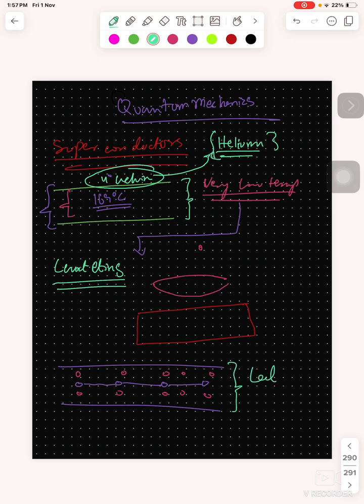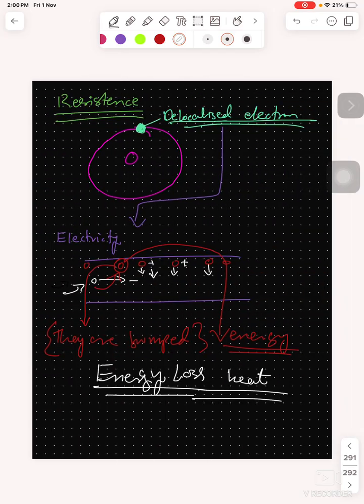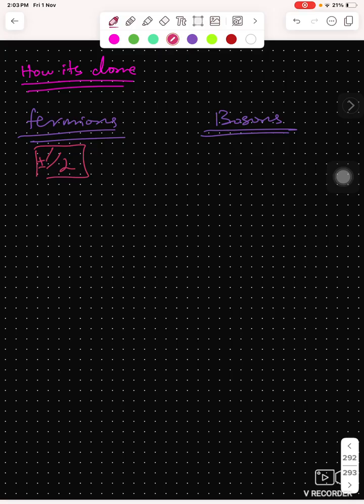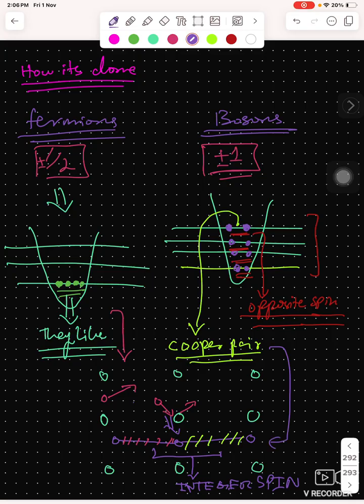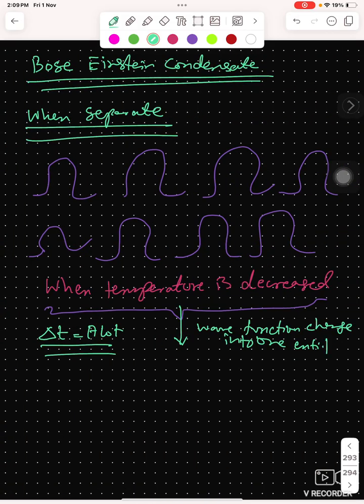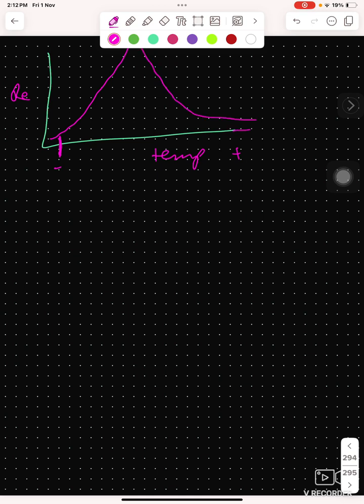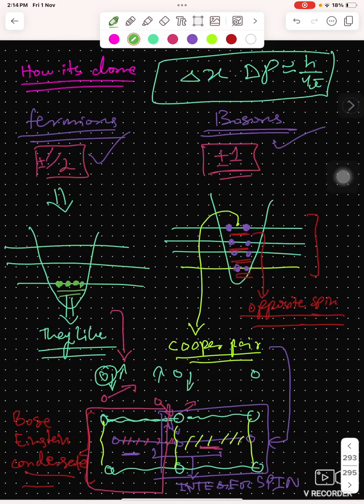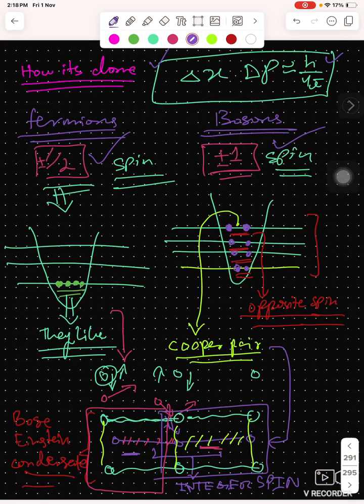Superconductors: The Quantum Wonders That Defy Resistance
In this video, we dive into the fascinating world of superconductors! Discover how materials can conduct electricity with zero resistance and explore the incredible effects of magnetic fields like magnetic levitation. We’ll explain how extremely low temperatures, often achieved with liquid nitrogen, are crucial for unlocking these quantum phenomena.

We’ll also discuss the principles behind Cooper pairs, Meissner effect, and the real-world applications that make superconductors one of the most exciting topics in modern physics. Whether you’re a physics enthusiast or a curious learner, this video breaks down the science of superconductivity in a clear and engaging way.

Chapters:

 1. Introduction to Superconductors
 2. How Superconductors Work
 3. Quantum Mechanics Behind Zero Resistance
 4. The Role of Temperature and Liquid Nitrogen
 5. Applications of Superconductors in Technology
 6. Future of Superconductivity